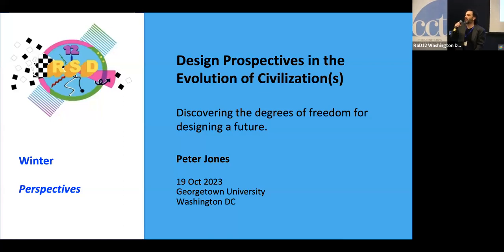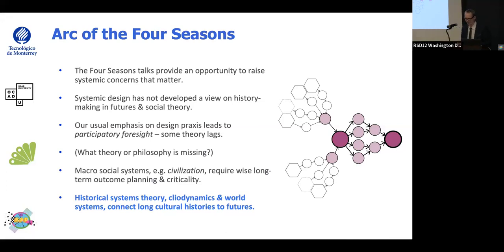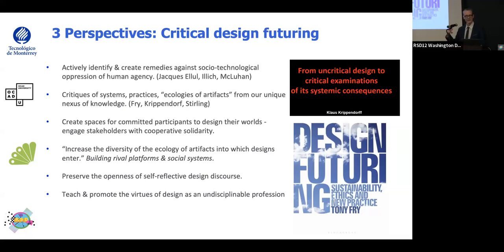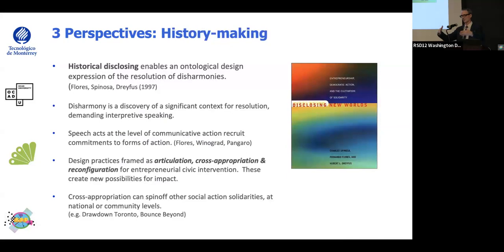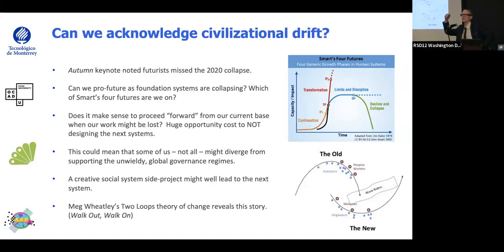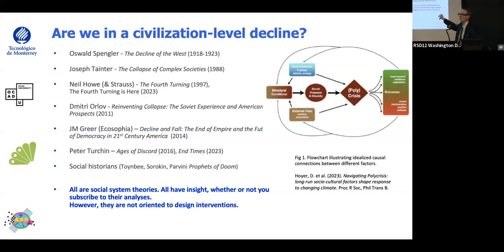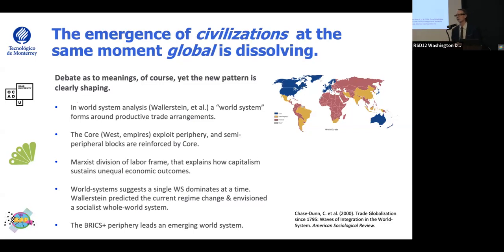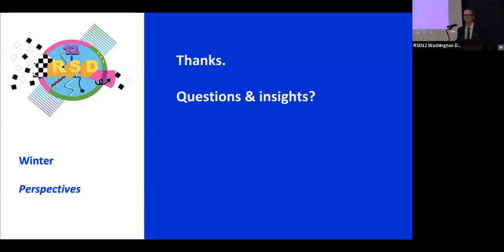Systemic Design: Design prospectives in the evolution of civilisations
Peter Jones | Four Seasons of Design Evolution for Complexity | Winter | A series of four talks

In this talk, "Winter: Design prospectives in the evolution of civilisations" Jones suggests that design interventions at the largest scales are necessarily cultural-historical, political, economic, and industrial programmes and, less so, the forms of social change or movement-making that are considered change interventions within national or cultural contexts.

These four presentations take place at RSD locations: Bogotá, Monterrey, Toronto, and Washington, DC. These are contextual talks relevant to each hub location and their respective focus areas: design research, participatory ecosystems, futuring, and emerging from entanglement, and my participation with them. They are associated with the natural cycle of seasons as they move from the “promising emergence” of systemic design in Latin America in Bogota to the summer heat of practice in Mexico, to the observation of challenging futures in Canada, to the winter of massive upheavals in civilisation, presented in the final talk at Georgetown.